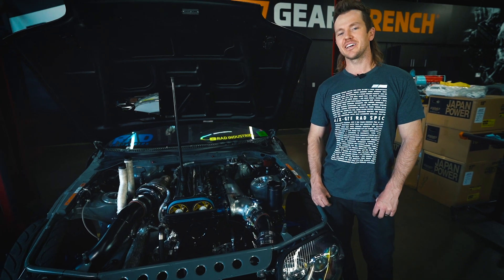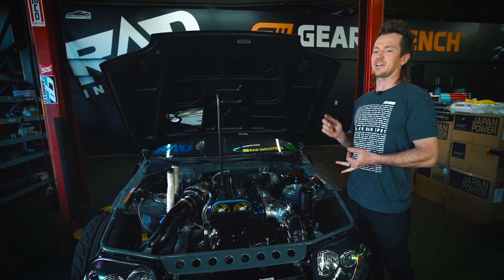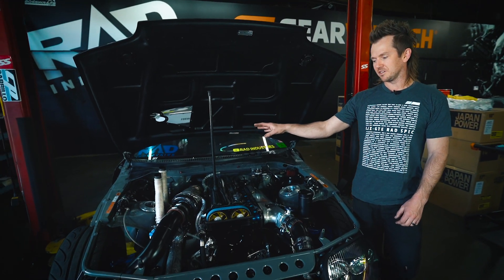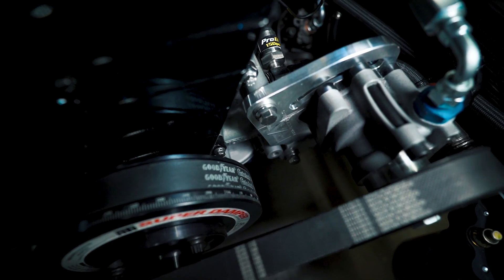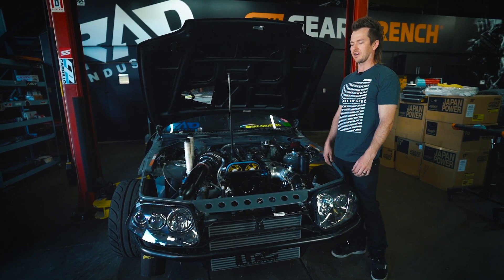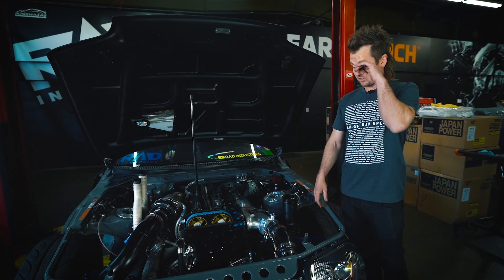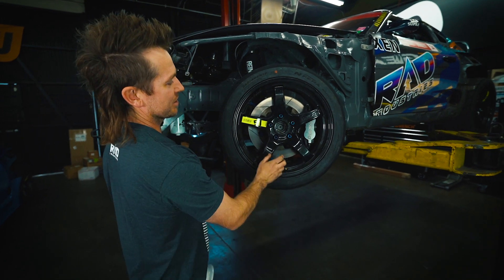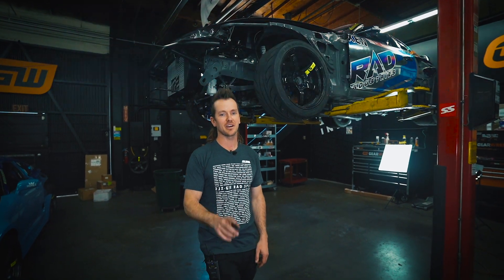PARTS BREAKDOWN of my Formula Drift Supra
Watch to learn more about my competition MKIV Supra as I do a complete walkthrough of the car and talk about what it's equipped with!